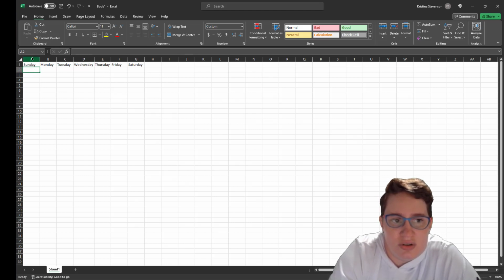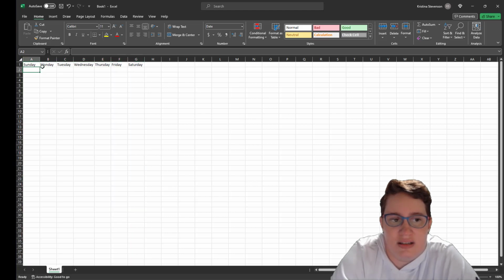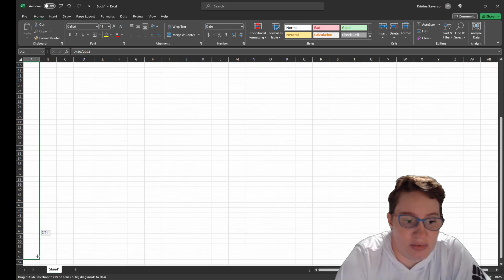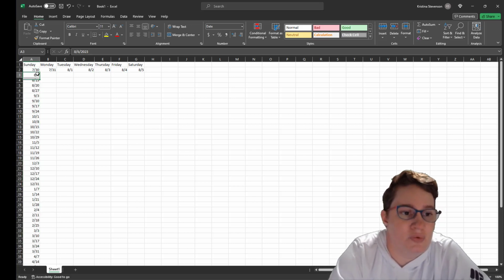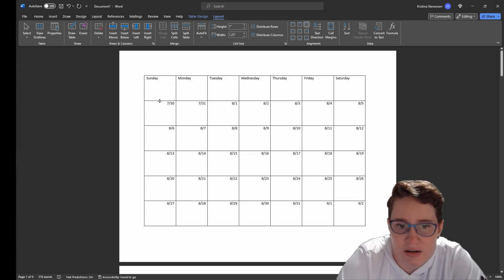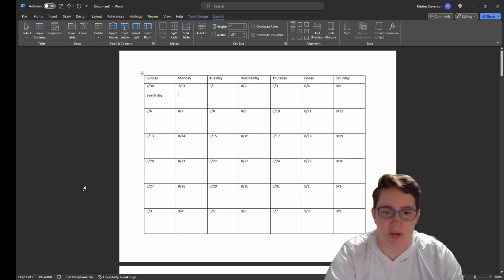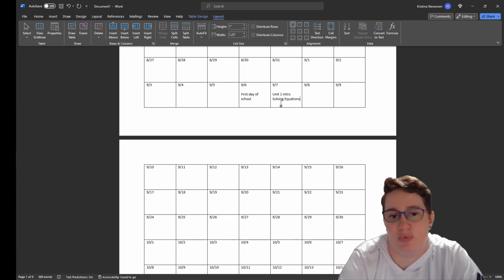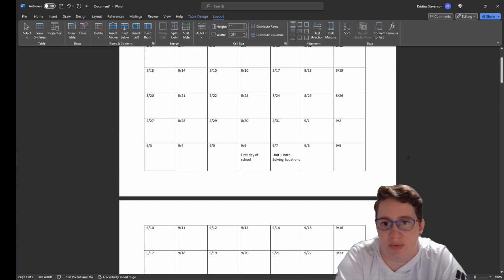How to Use Excel and Word to Make a Calendar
Not happy with the calendar templates out there? Make your own completely customizable calendar with dates in less than 5 minutes, or use the link below to use the one I made.